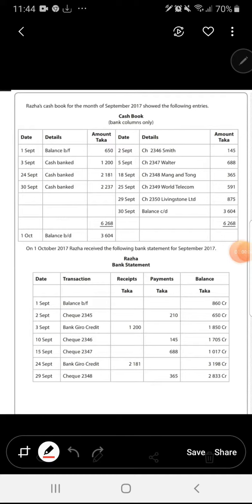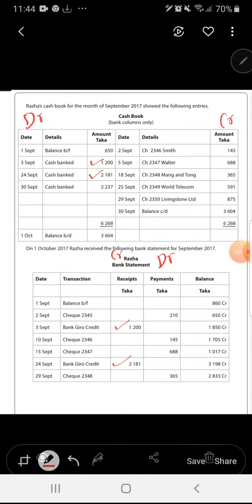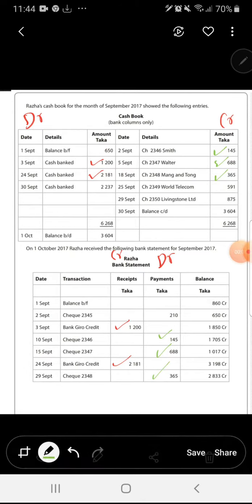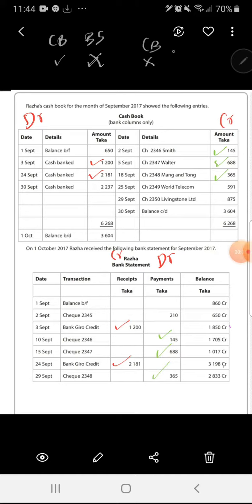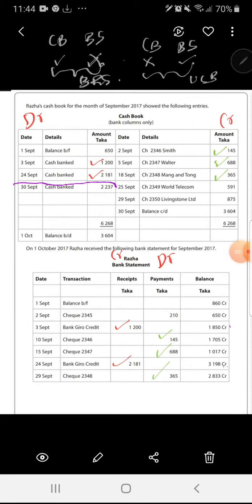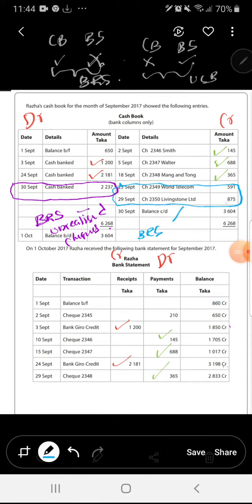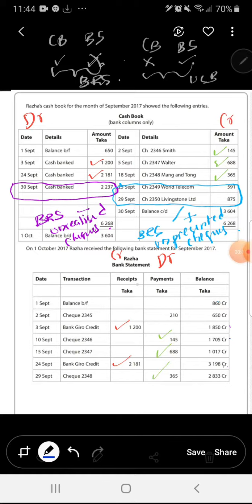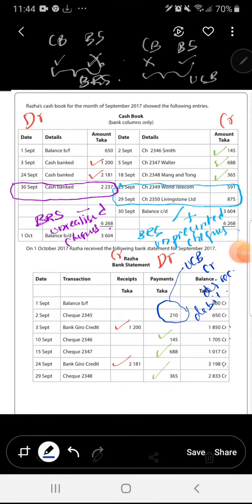Bank reconciliation statement